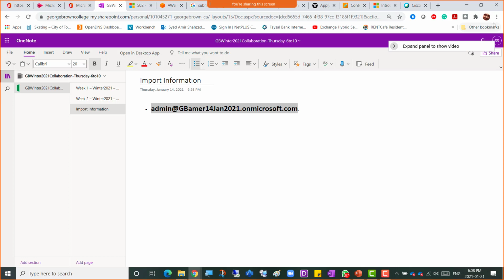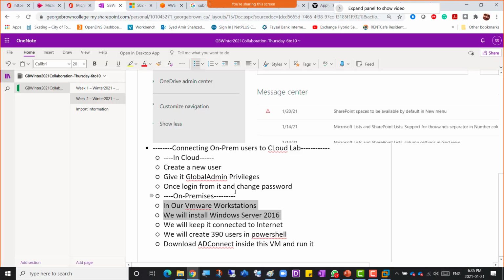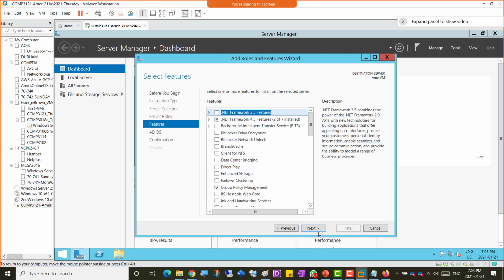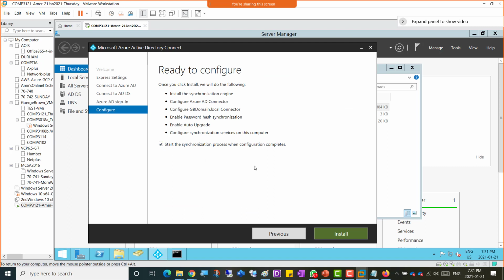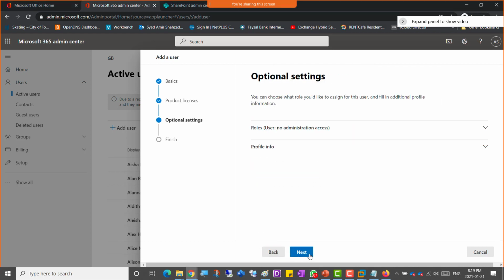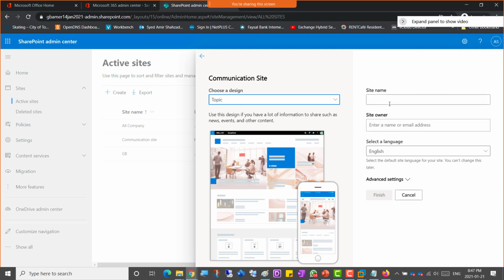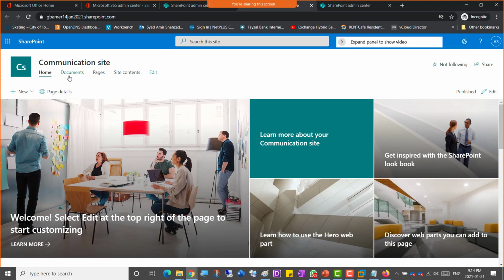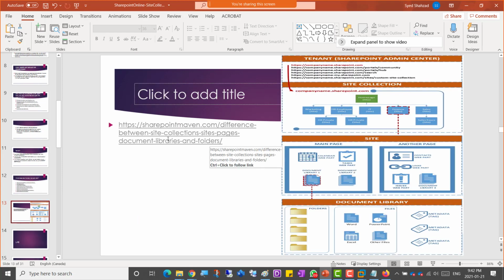Week2 21Jan2021 Thursday COMP3121 Sharepoint Sites Part1